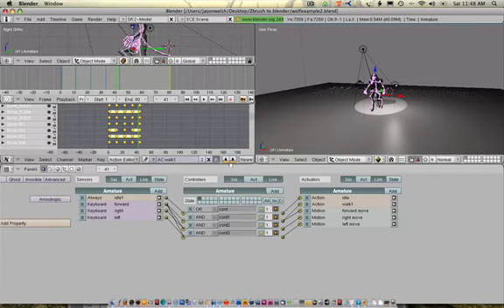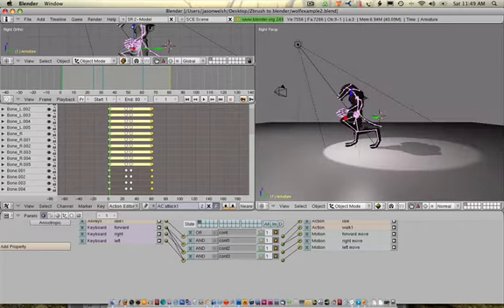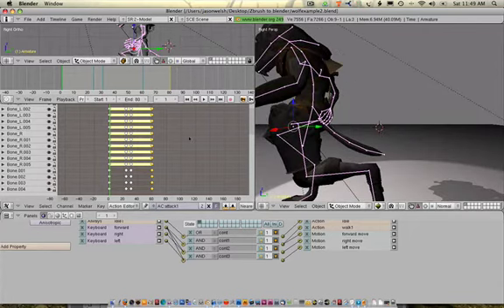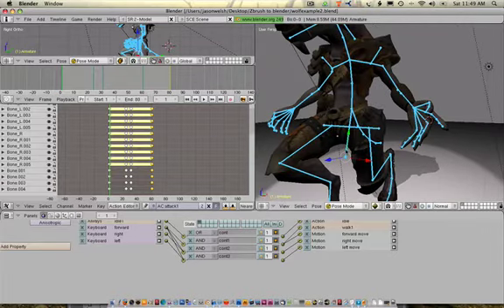0419 Blender (action editor)